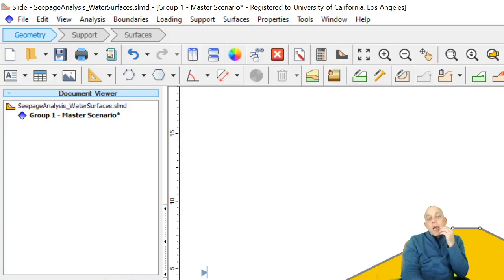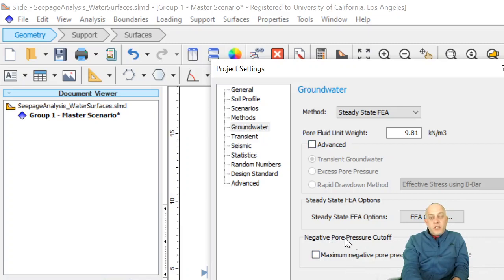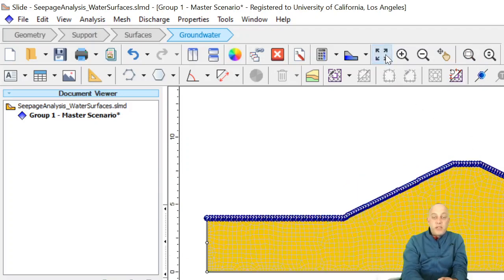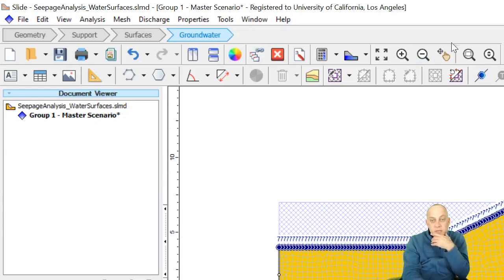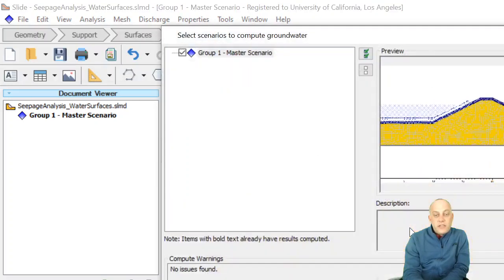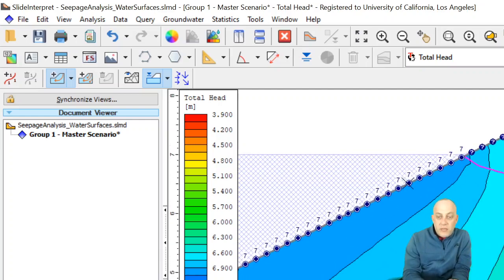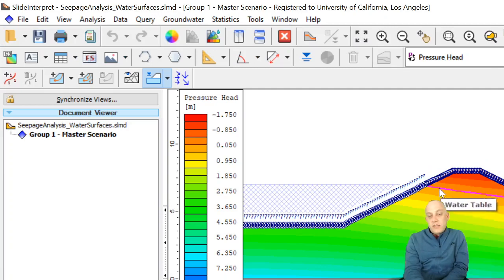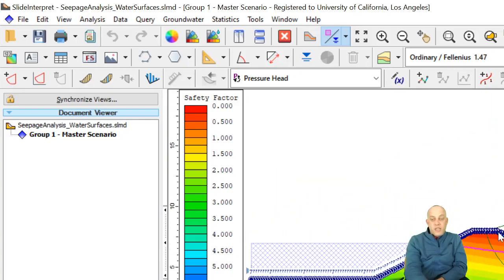4.2 Finite Element Steady State Seepage Analysis